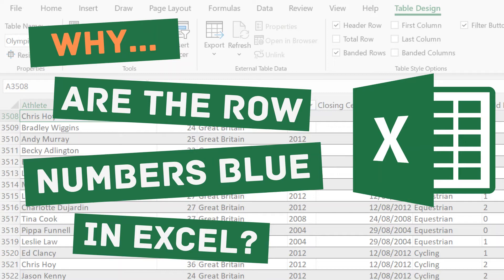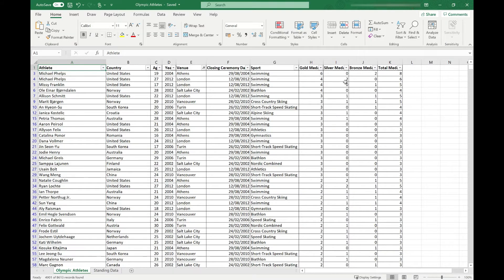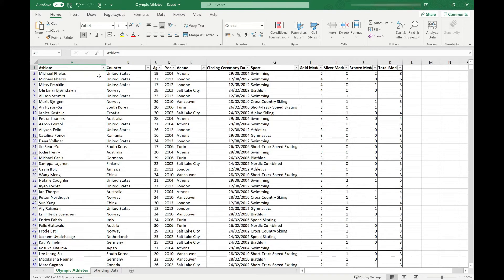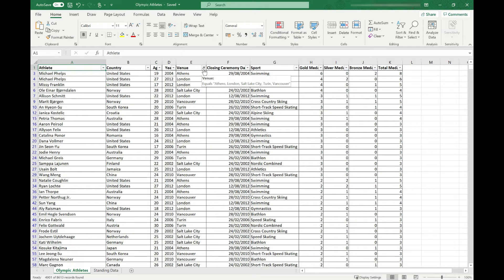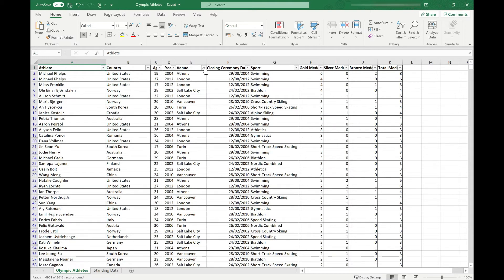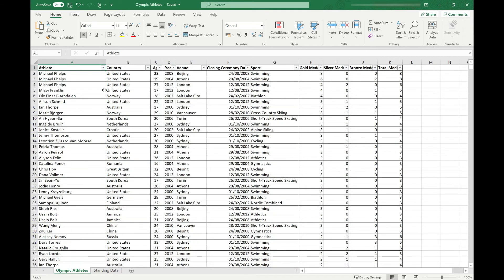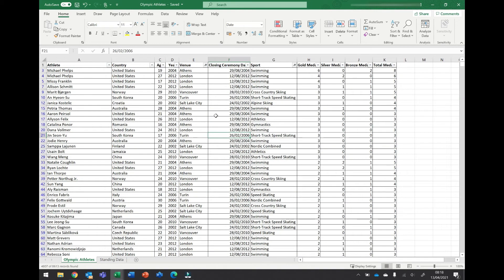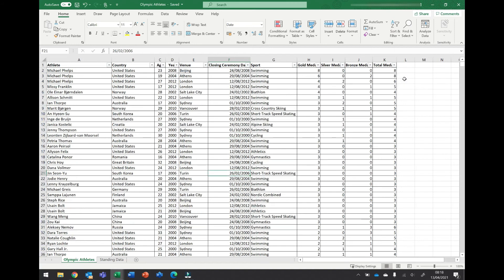Why Are The Row Numbers Blue in Excel?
This quick tutorial talks you through why the row numbers in Excel sometimes show in blue.